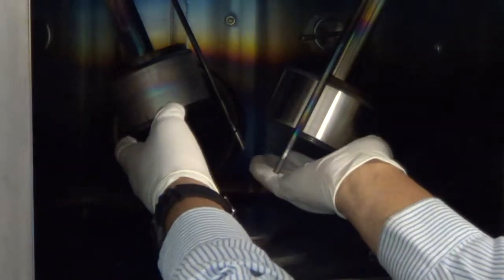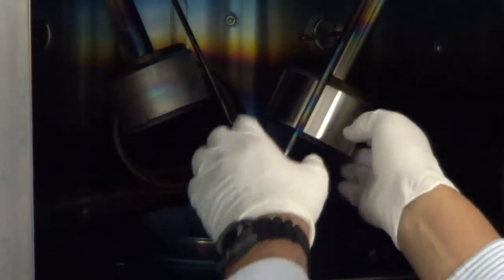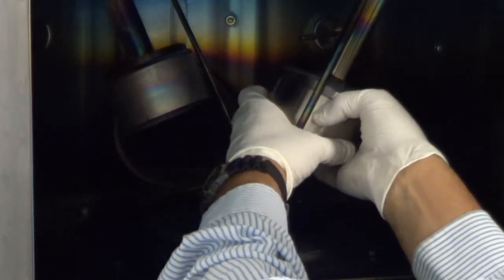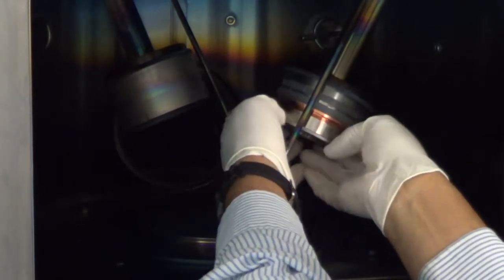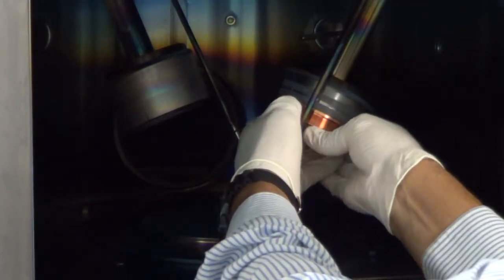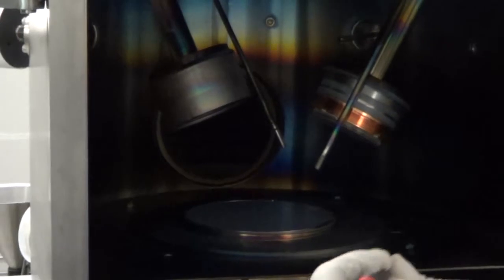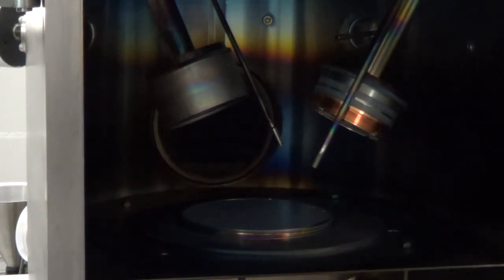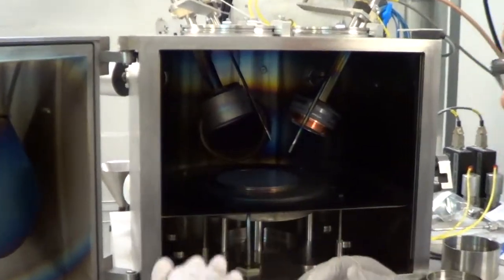Denton Vacuum Sputtering System Target Change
Changing a target in a Denton Vacuum sputtering system.